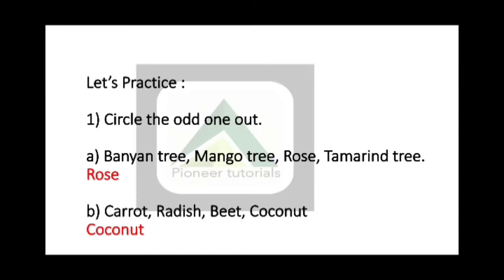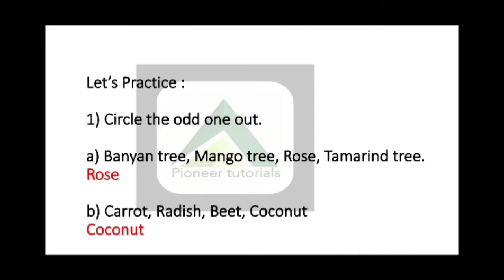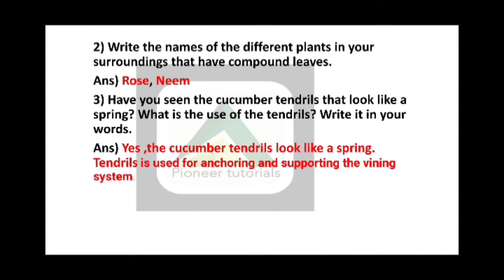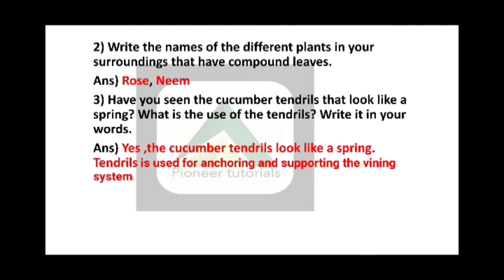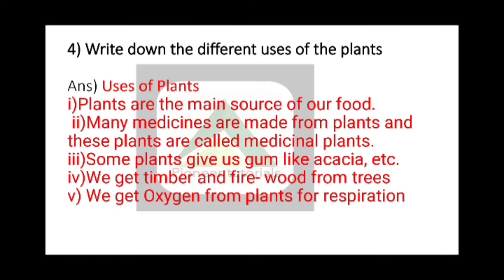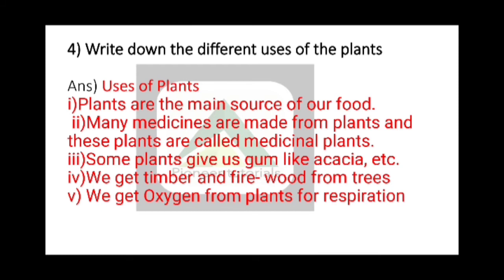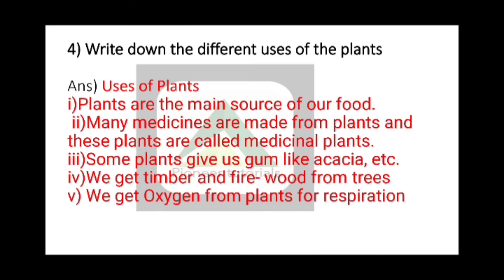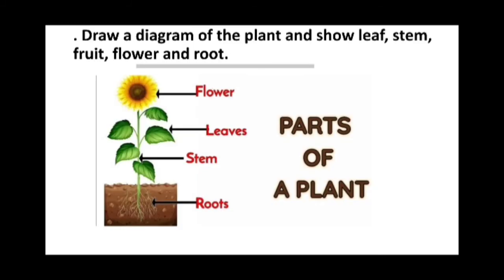Bridge Course || Std 7th || Science || Activity no 3 || Nitin sir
Bridge Course ||

Std 7th ||

Science ||

Nitin sir